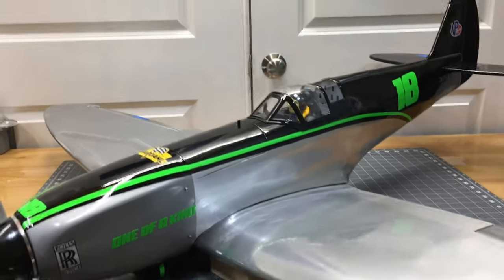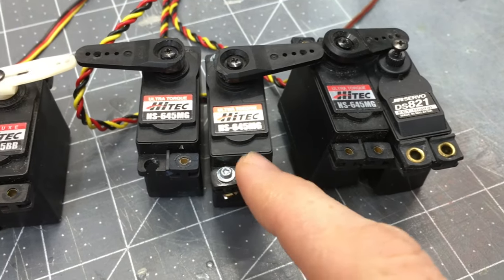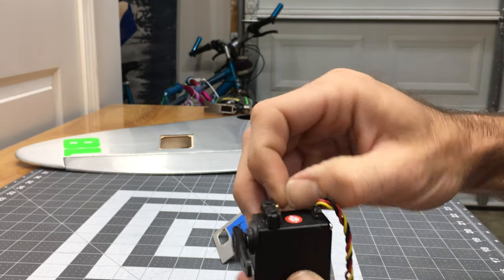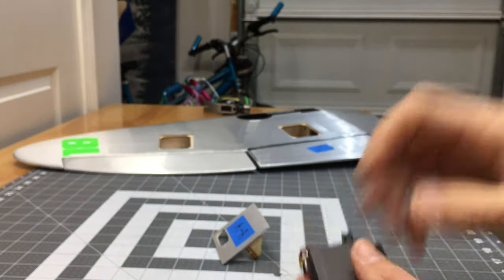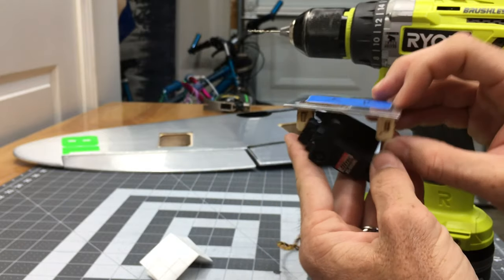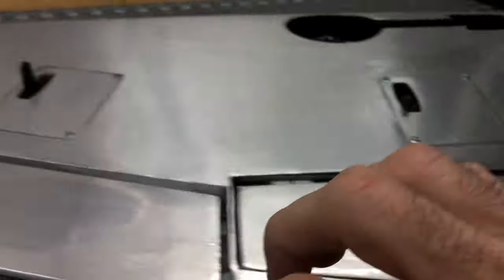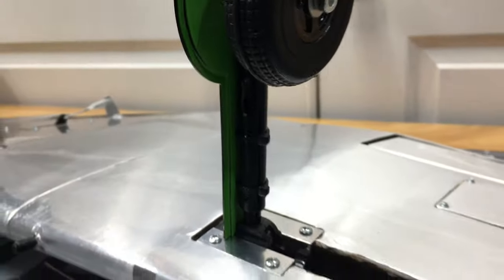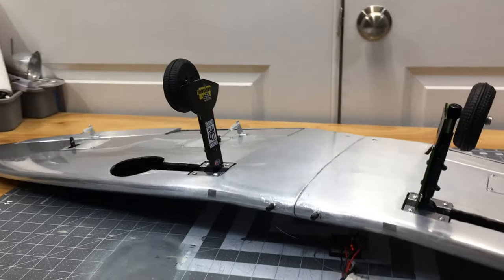Phoenix Models Spitfire Reno Racer Conversion Part 7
In this video we get all the servos mounted and get the wings Epoxied together. We also get the retracts in and working!